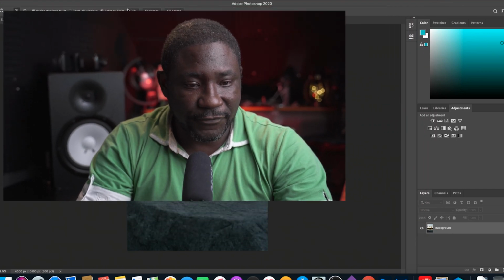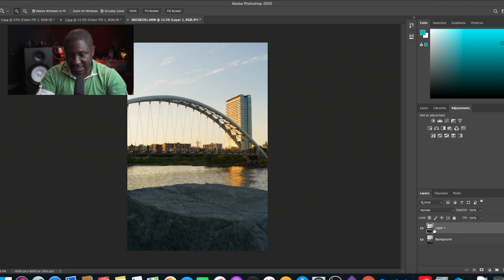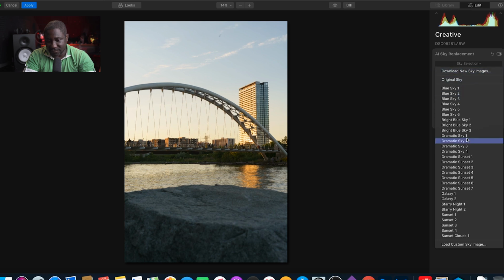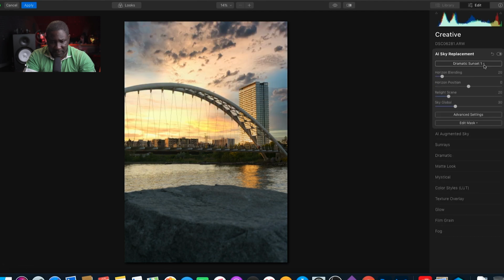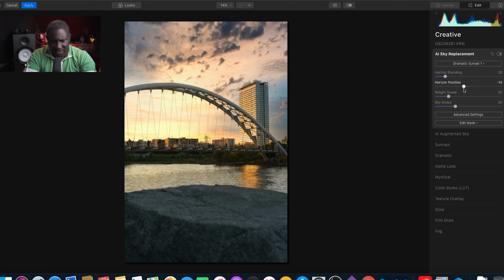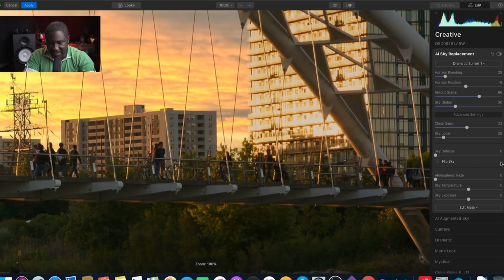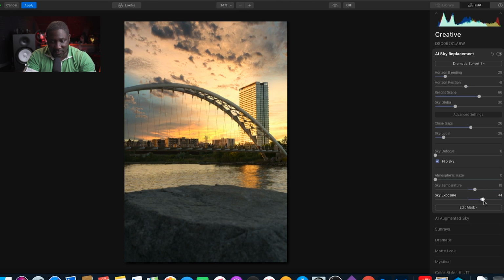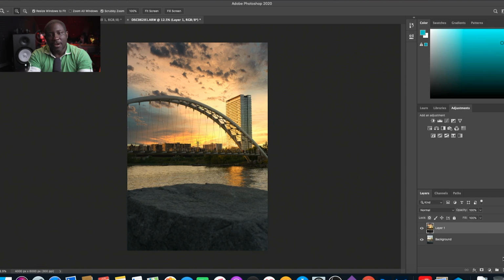One click sky replacement in photoshop with luminar 4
Combine the power of photoshop and the AI of Luminar 4 to quickly and easy replace the sky in any photo with just one click.

Use this link for a free 7 day trial of Luminar

Pre-order the Zhiyun Crane 3 S here
Crane 3 S
Crane 3 S-E

Link to short HDMI Cable
1ft HDMI to Micro HDMI Cable